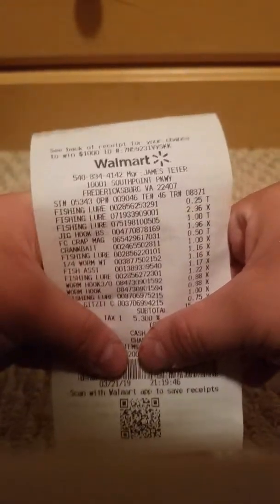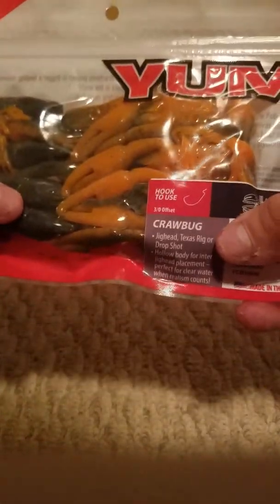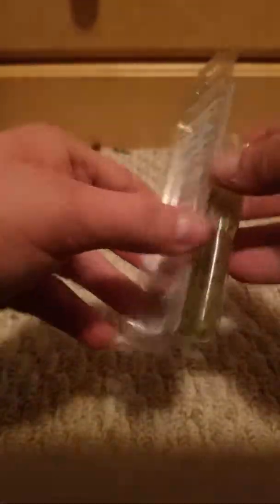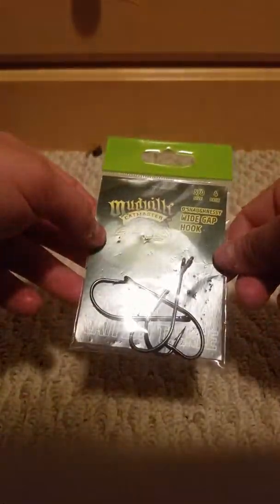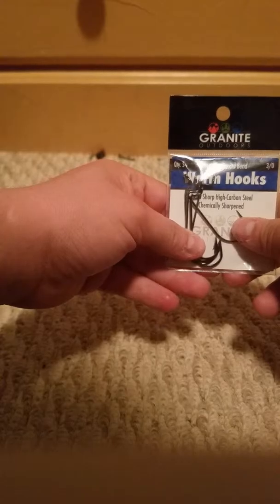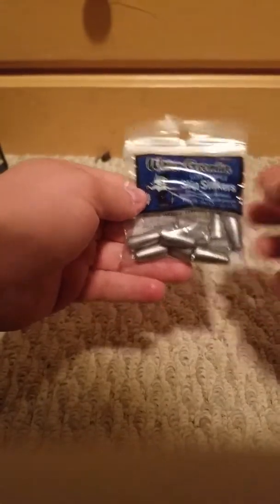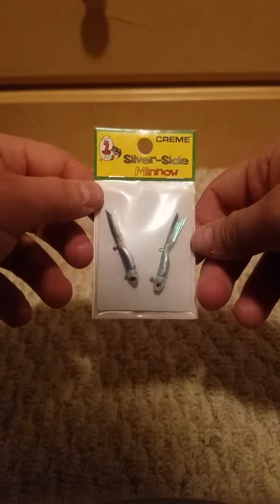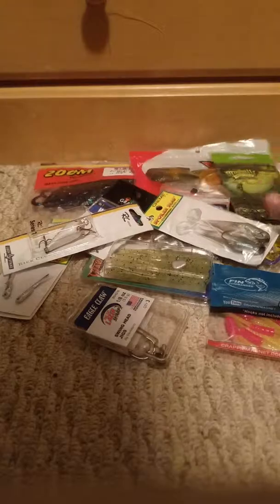15 dollar walmart spending spree